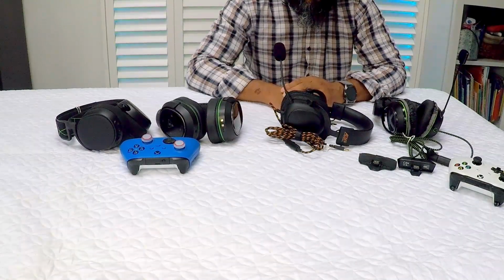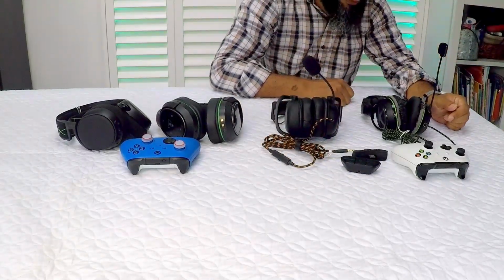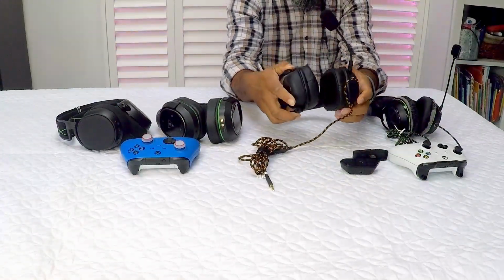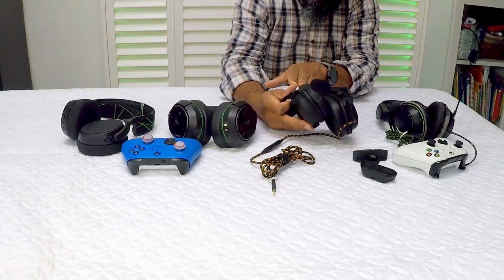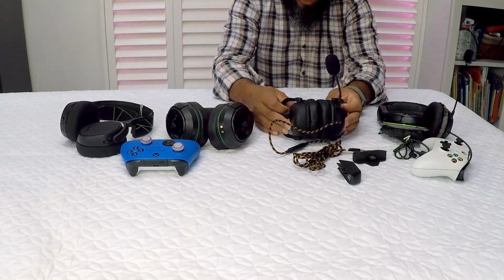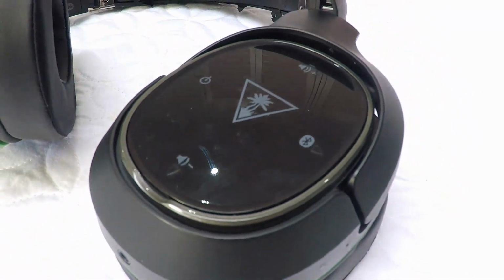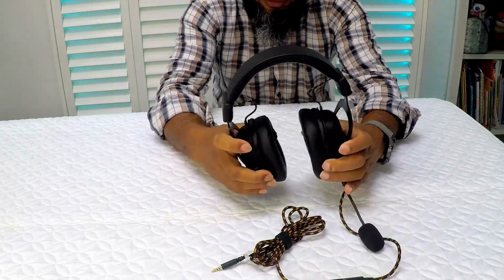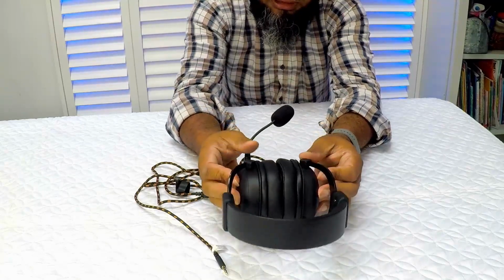Amazing Sound and Mic from CHEAP ADX wired Gaming Headset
How Good is a Cheap wired headset?
This tells me it is worth it as I am amazed by the quality of sound and Mic.
ADX AFSH0119 Gaming Headset - Black & Orange
The ADX AFSH0119 Gaming Headset is compatible with PS4, Xbox, PC and Mac, so you won't need to switch headsets when you go from work to play.
With high quality sound delivered through two large drivers, you'll be able to hear every little sound that matters – your teammates, enemy footsteps, incoming care packages and more. So, you'll be able to plan your next move much more quickly.

Featuring a fully adjustable boom mic, you can easily find the right position for your teammates to hear you clearly. And with cushioned ear pads and an adjustable headband, you can see that marathon gaming session through in total comfort.